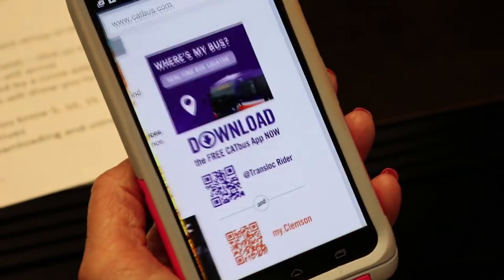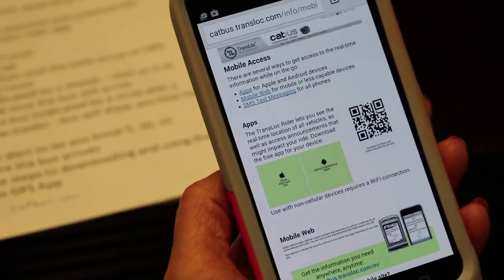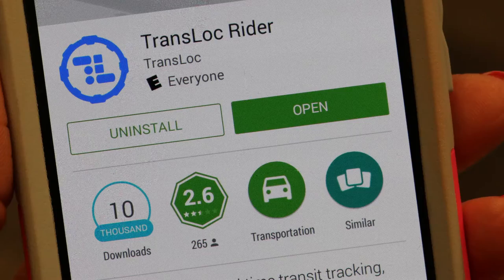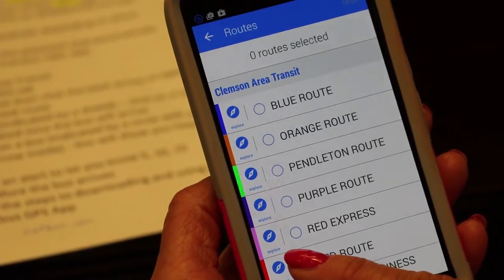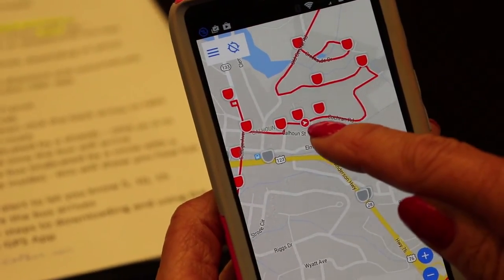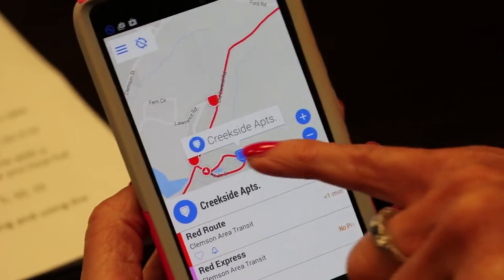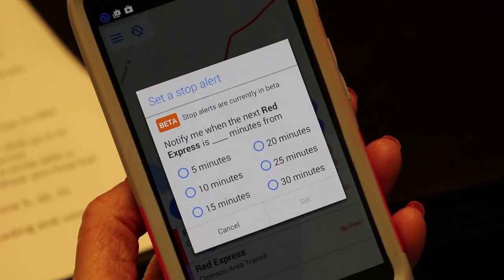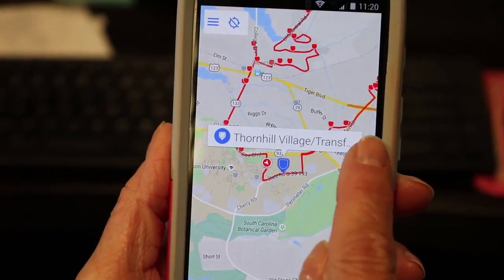How to Download Catbus GPS App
A production of
Media & Advertising Department,
Clemson Area Transit
City of Clemson, South Carolina